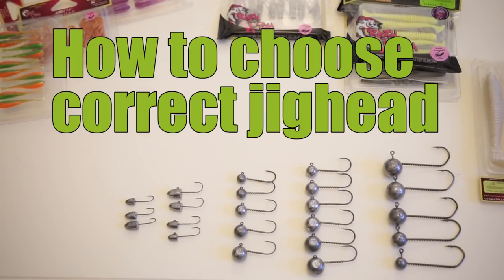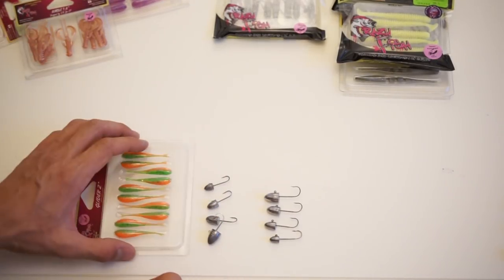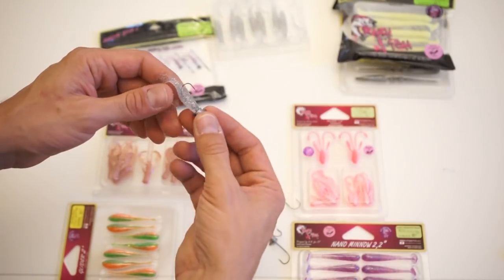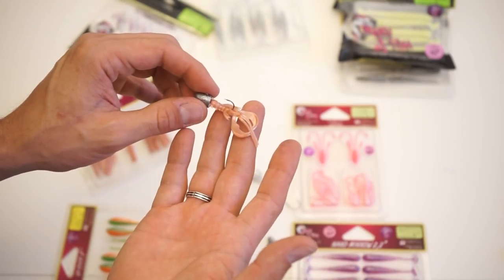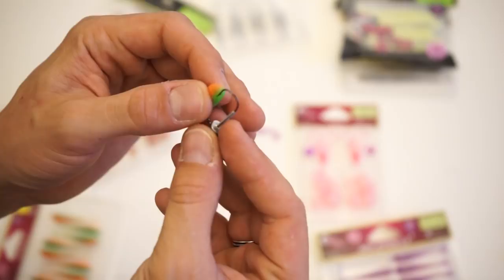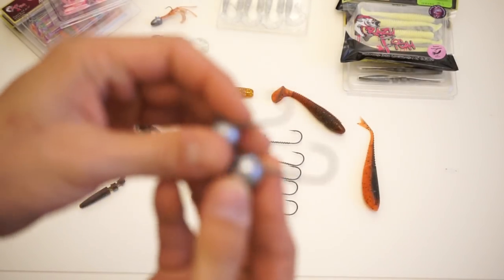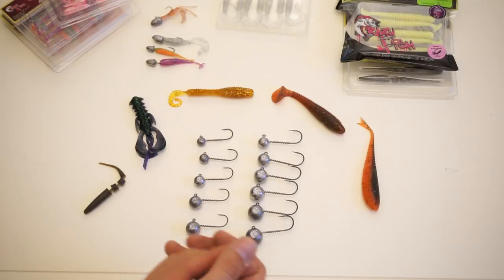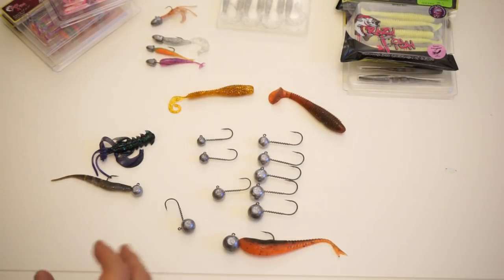How to choose Jigheads for your soft baits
In this video we go through different type of jigheads and understand which one to use and when.